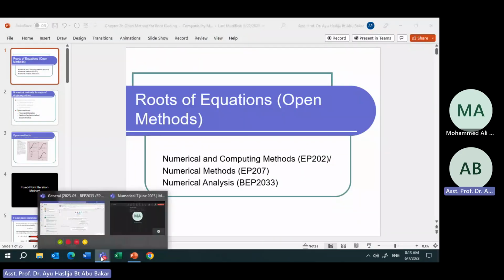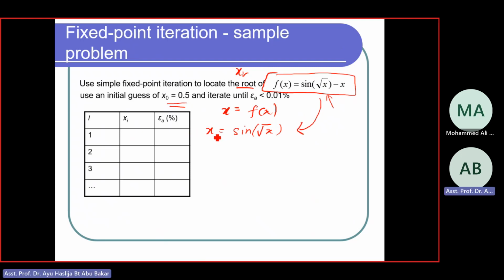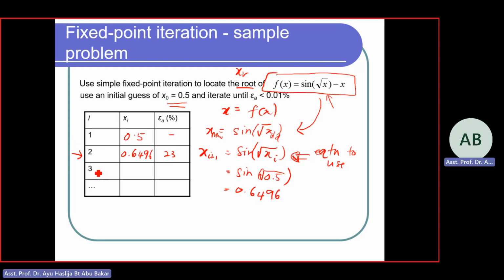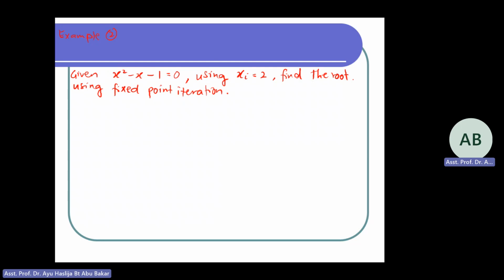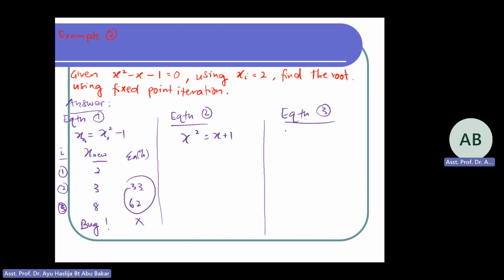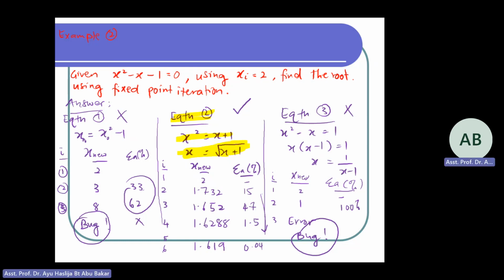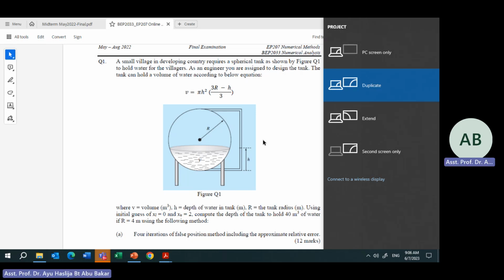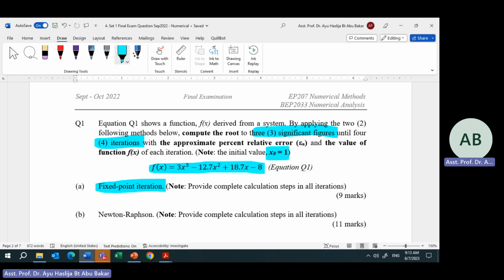EP207/BEP2033 7 June 2023: Chapt 2 - Fixed-Point Iteration